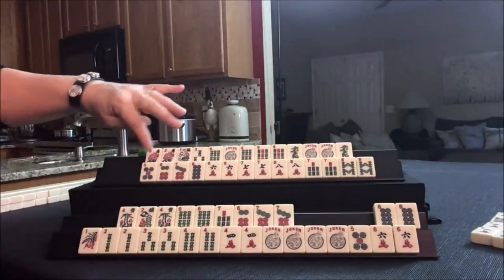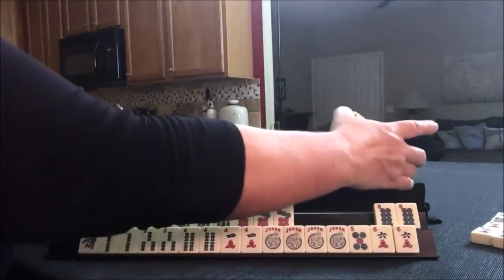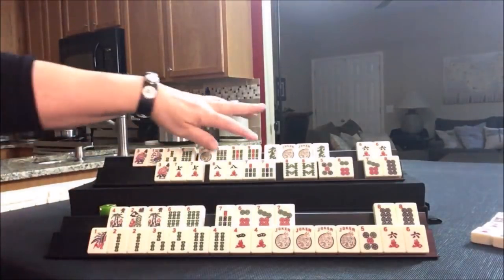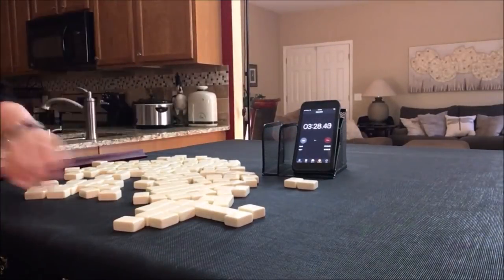Mahj Life Blooper Reel 2018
I hope you enjoy this video and maybe have some laughs at funny moments behind the scenes of Mahjong Central YouTube videos filmed in 2018.

I pour passion, time, and resources into the Mahjong Central YouTube channel, Facebook group, and website which are free of charge to all viewers since their inception.  My goal is to provide content that is educational, enriching, and entertaining.  My mission is to help you learn fast so you can play hard.  If you find this content of value, consider showing your support in the following ways:

- Become a Channel Member - $4.99 monthly through the "join" button during live streams; go then search for "Mahjong Central" to see a list of my videos.  Click on any one of them then click "Join" in the bottom right corner.  Video demonstration

Michele Frizzell
Instructor, Group Leader, Avid Player